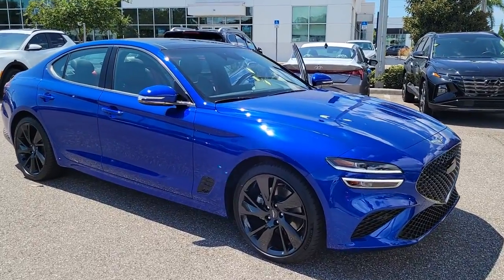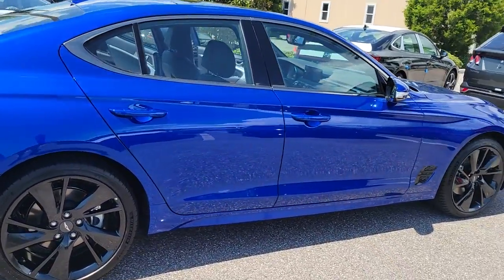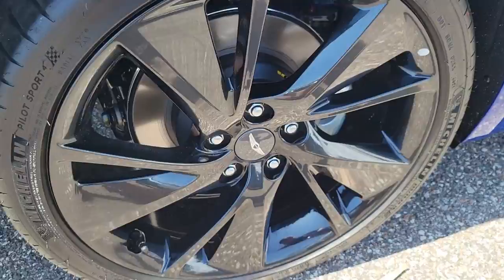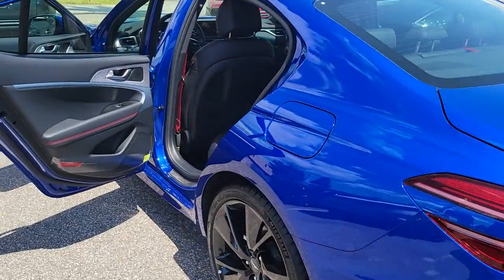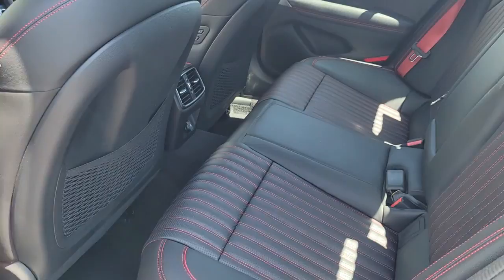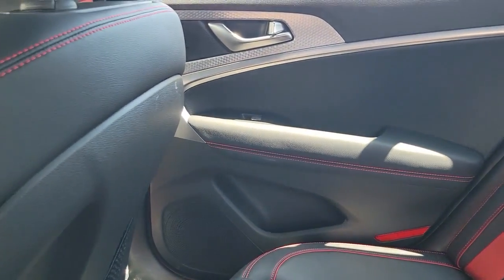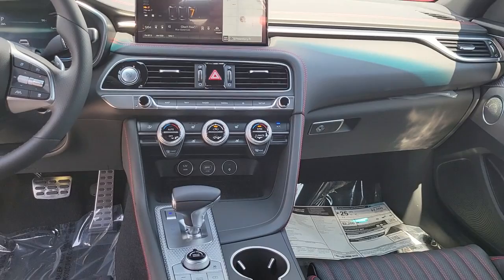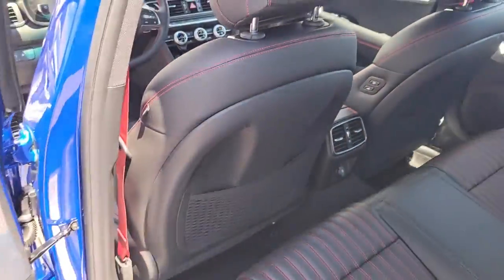2023 Genesis G70 St. Petersburg, Tampa, Clearwater, Palm Harbor, Largo, FL 722401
Mallorca Blue Used 2023 Genesis G70 available in St. Petersburg, Florida at Crown Hyundai. Servicing the Tampa, Clearwater, Palm Harbor, Largo, FL area.

Crown Hyundai
5301 34th St. N.

Beautiful One Owner!! Clean CarFax!! Genesis Certified 100000 Mile Warranty!! Just completely Serviced and ready for you to enjoy. Live Market Pricing means you always get the best deal at Crown Hyundai.brbrbrGenesis Certified Pre-Owned Details:br  * Transferable Warranty  * Vehicle History  * Roadside Assistance  * 173+ Point Inspection  * Warranty Deductible: $50  * Powertrain Limited Warranty: 120 Month/100000 Mile (whichever comes first) from original in-service date  * Limited Warranty: 60 Month/60000 Mile (whichever comes first) frombr original in-service date  * Includes 10-year/Unlimited mileage Roadside Assistance with Rental Car and Trip Interruption Reimbursement; Please see dealers for specific vehicle eligibility requirementsbrAll prices plus sales tax tag and titling and dealer service fee of $999.00 which represents cost and profits to the selling dealer for items such as cleaning inspecting adjusting new vehicles and preparing documents related to the sale.